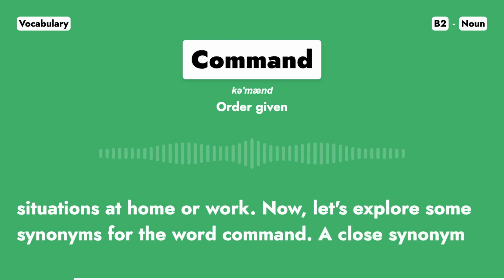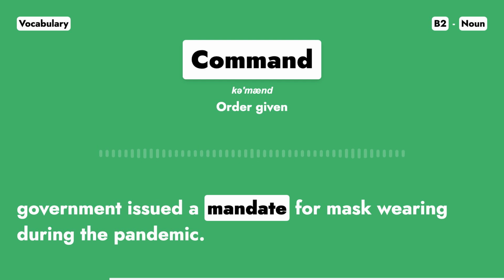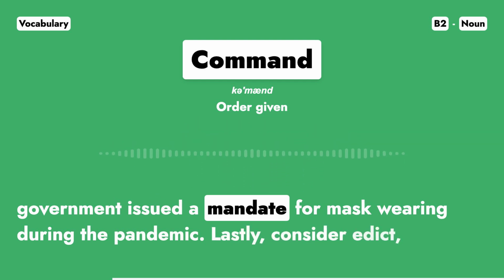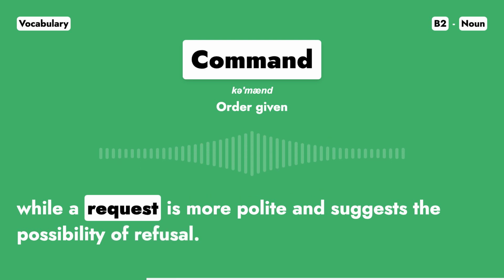#103 – "Command" | Learn B2 English Noun – Give instructions effectively.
*Learn Command – Must-Know Vocabulary for B2 Level! | Noun Explained*

*Want to improve your English vocabulary and speak more confidently?* In this quick lesson, we’ll teach you *everything you need to know about the word "Command"* —perfect for B2-level learners! Whether you’re just starting your English journey or refreshing the basics, this video will help you *boost your daily English communication skills*.

What You’ll Learn in This Video:
✅ *Pronunciation* – Learn how to say "Command" easily and correctly.
✅ *Meaning* – Understand its definition: *"Order given"*
✅ *Part of Speech* – See how "Command" works as a Noun in simple sentences.
✅ *Real-Life Examples* – Discover how to use "Command" in sentences you can actually use every day.

The word *"Command"* is a super useful way to talk about *authority, leadership, and instructions* in English. It’s one of the basic words B2 learners must know to make their speech more natural and clear. By mastering it, you’ll feel more confident in conversations, writing, and even exams.

Word Breakdown:
• *Vocabulary Level* : B2
• *Part of Speech* : Noun
• *Word* : Command
• *Definition* : "Order given"
• *Synonyms* : Order, Instruction, Directive
• *Antonyms* : Request, Plea, Suggestion
• *Example Sentences* :
  1. The general issued a command to attack.
  2. He has a good command of the English language.
  3. The captain is in command of the ship.

Tips for Beginners:
👉 Start using "Command" in your daily conversations. For example: *"I need to give the dog a command."*
👉 Compare it with similar words like "Order" to understand subtle differences.